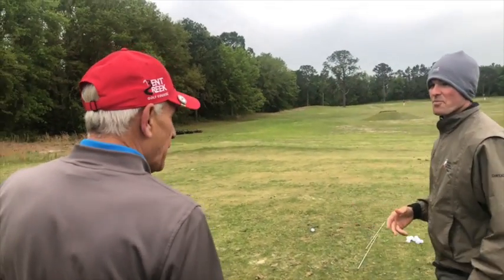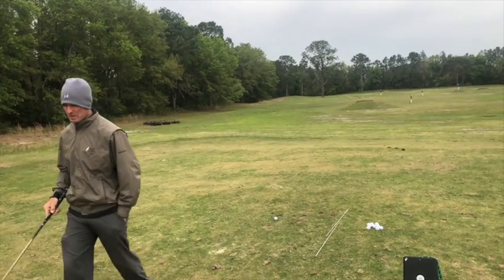Steve Golf Lesson Pt2b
This video is about Steve Golf Lesson Pt2b